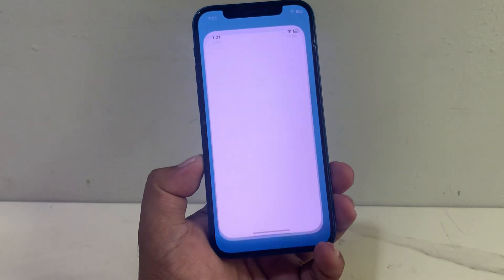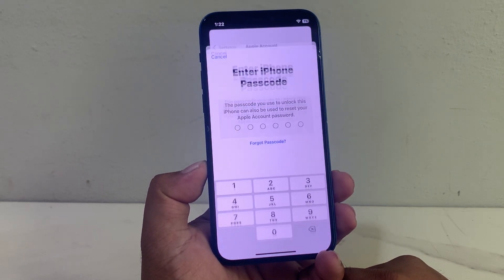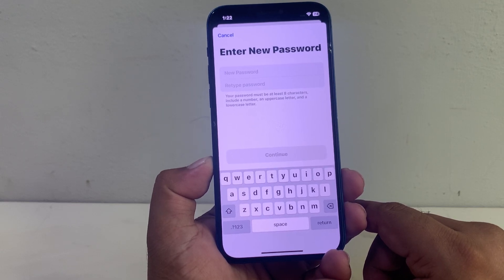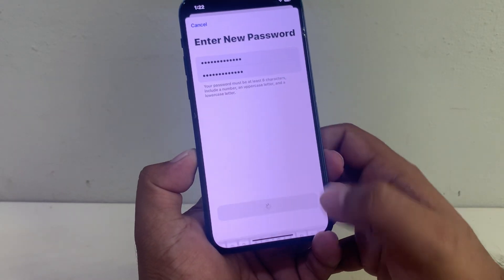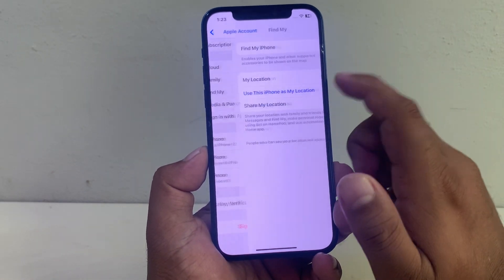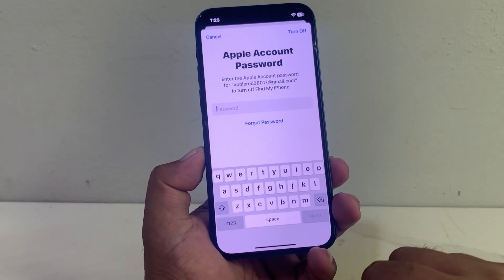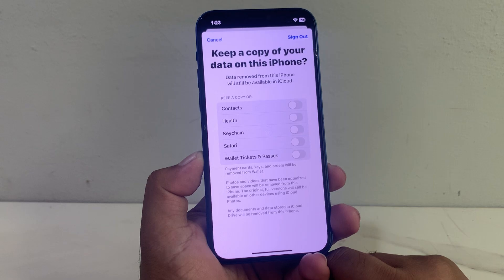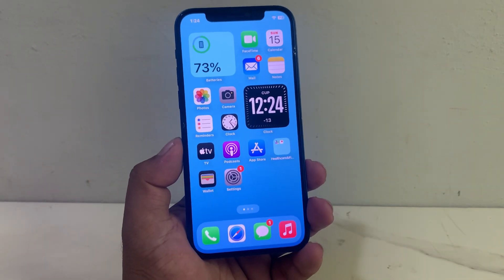How To Find Apple ID Password if You Forgot it (2025)